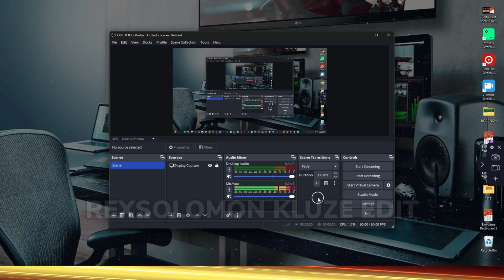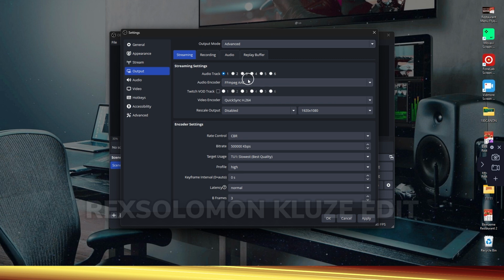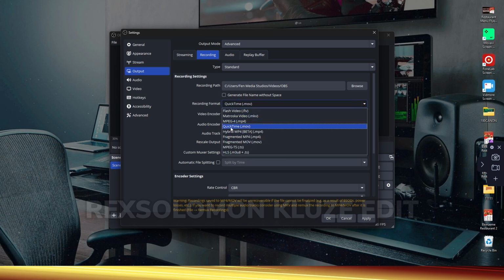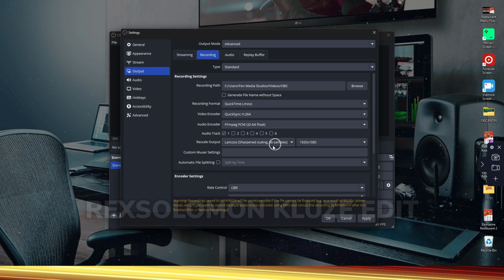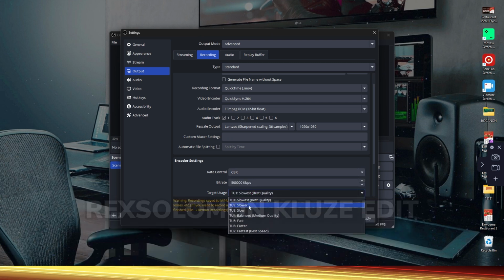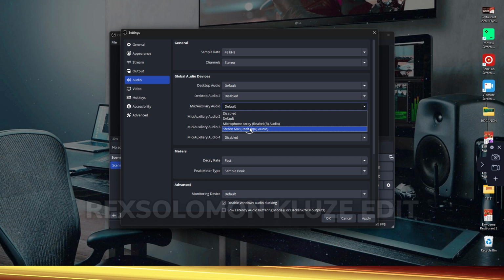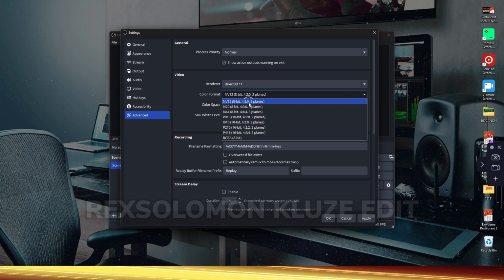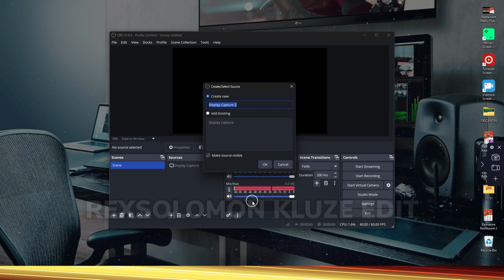OBS Screen Recorder 2025 Fix Button ▏ Rexsolomon Kluze Edit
Having trouble with the  Fix Button in OBS Screen Recorder 2025? In this video, I’ll show you the best way to resolve the issue and get OBS running smoothly again! Whether you’re facing crashes, glitches, or button malfunctions, this step-by-step guide will help you fix it in no time. Watch till the end for bonus tips on optimizing your OBS settings for the best recording experience.